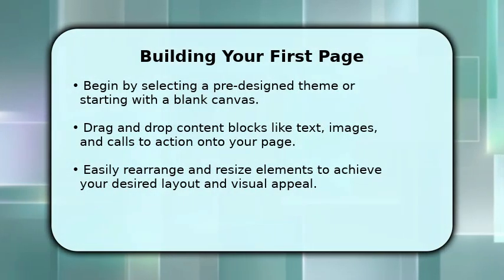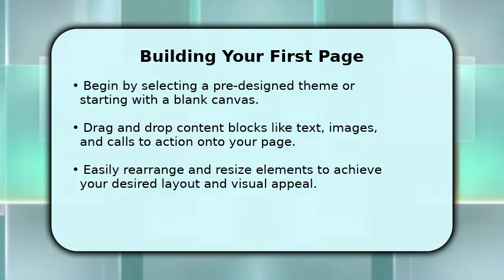How to Use Odoo Website Builder 2025 - Full Guide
▸ :^) Learn how to create a professional website using Odoo's website builder in this comprehensive guide. Discover the features, benefits, and step-by-step instructions for building a stunning website with Odoo. Perfect for beginners and experienced users alike.